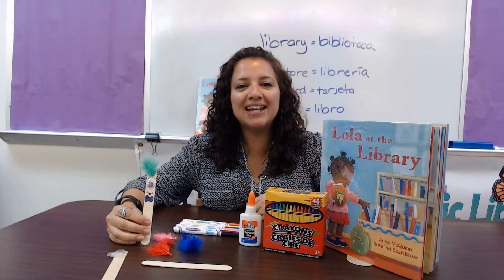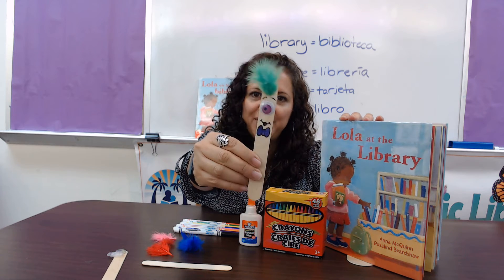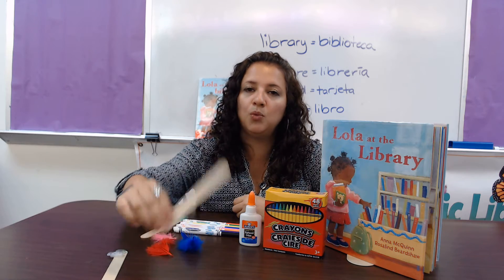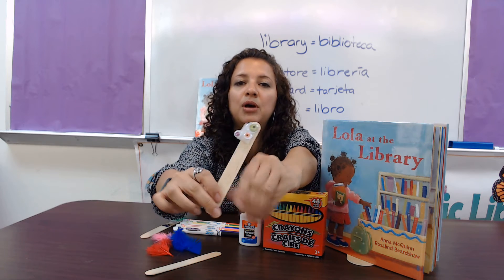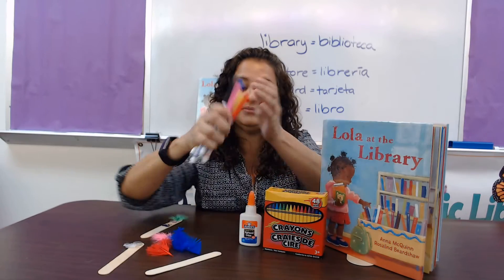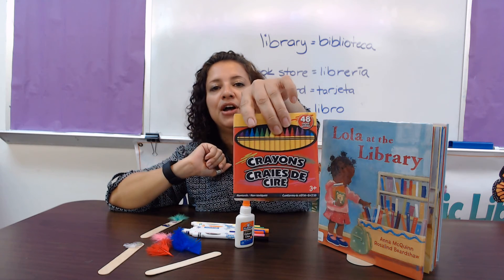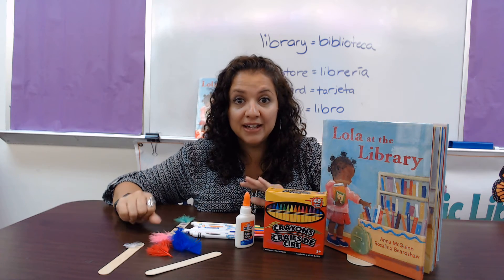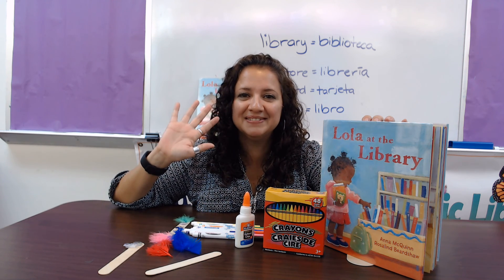Bookmark craft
Use your imagination to create your own bookmark when you are not done with your book yet. Make your little friend that can help you read, can hear your story, and be very useful in separating those pages for you!